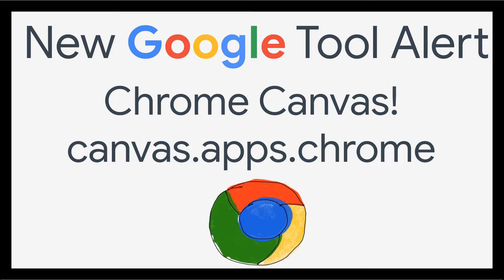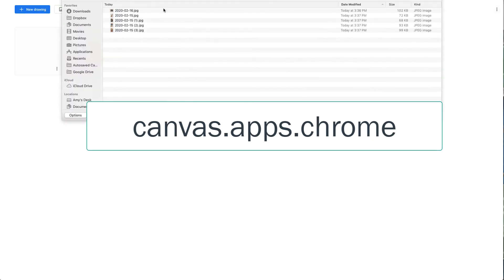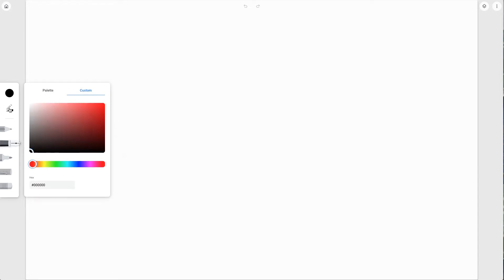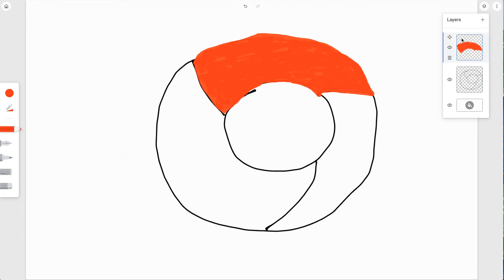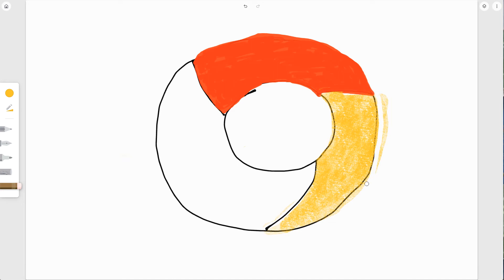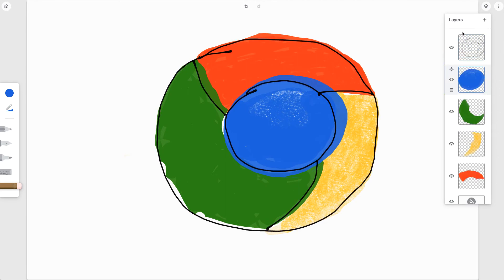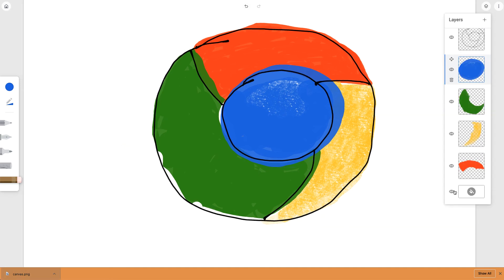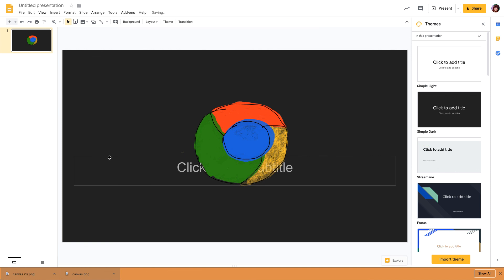Google Drawing Tool with Layers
We're so excited to tell you about a new Google Drawing tool with layers, called Canvas. It deserves a home in the Classroom and maybe in your life too!